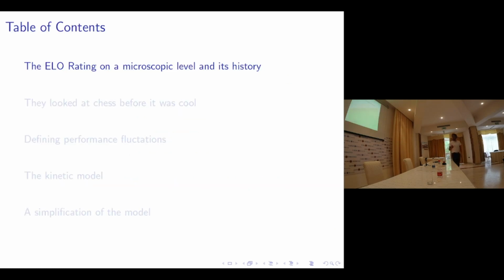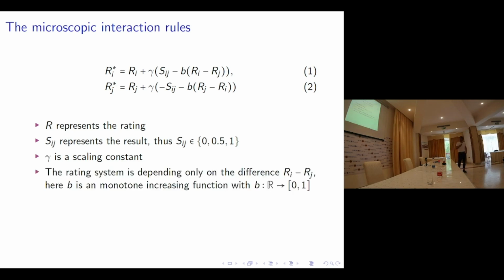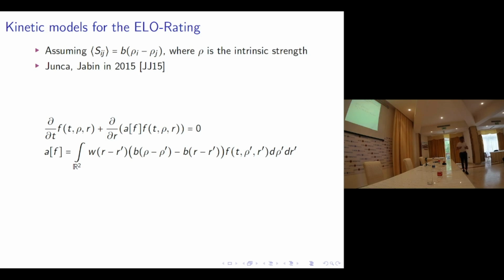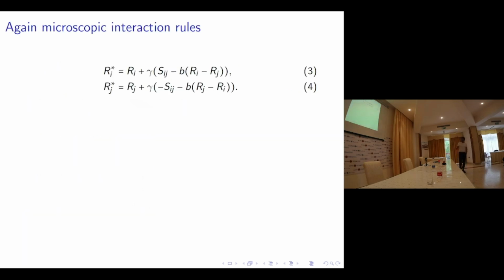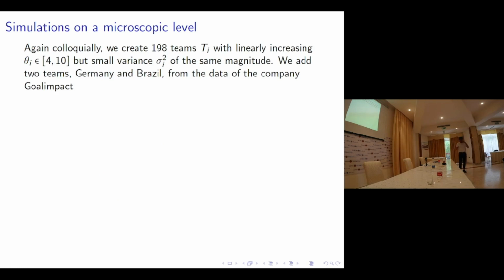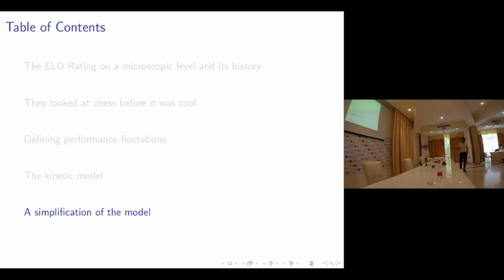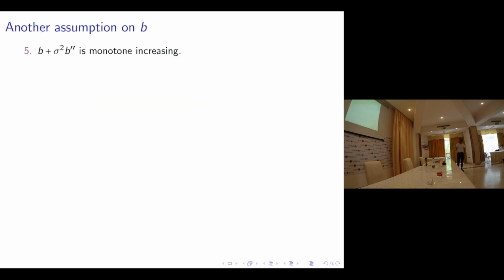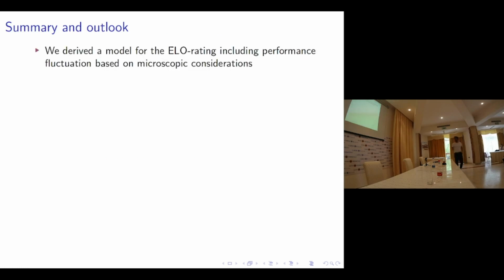YAMC 2021 - Michael Fischer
Michael Fischer
University of Vienna

Performance fluctuation in the ELO Rating

Abstract:
The Elo rating system, which was originally proposed by Arpad Elo for chess, has become one of the most important rating systems in sports, economics and gaming nowadays. Its original formulation is based on two-player zero-sum games, but it has been adapted for team sports and other settings.

In 2015, Junca and Jabin proposed a kinetic version of the Elo model, and showed that under certain assumptions the ratings do converge towards the players' strength. In this talk we generalise their model to account for variable performance of individual players or teams. We discuss the underlying modelling assumptions, derive the respective formal mean-field model and illustrate the dynamics with computational results.

- Zoeen S.R.L.